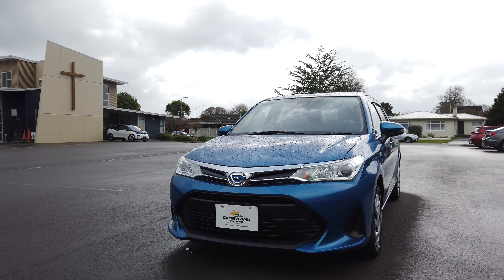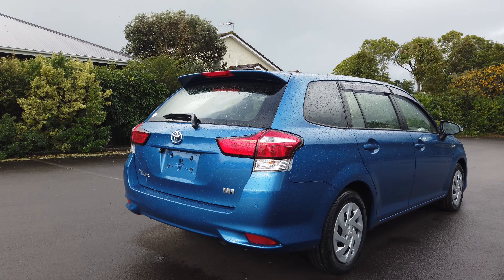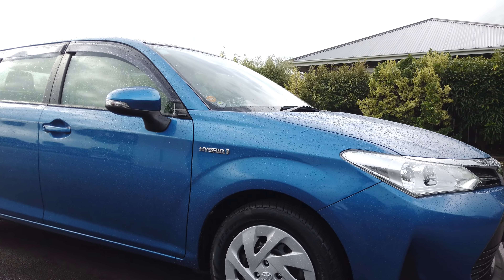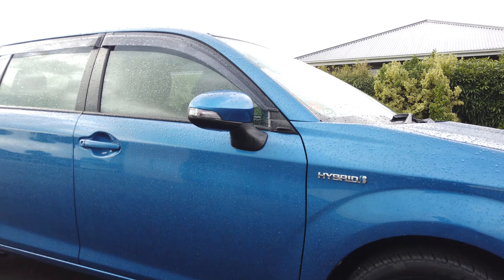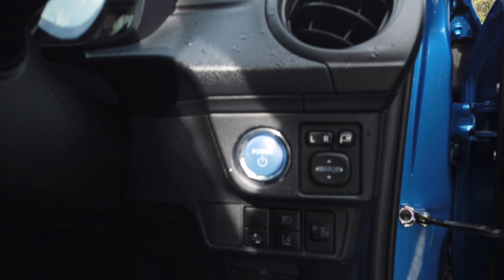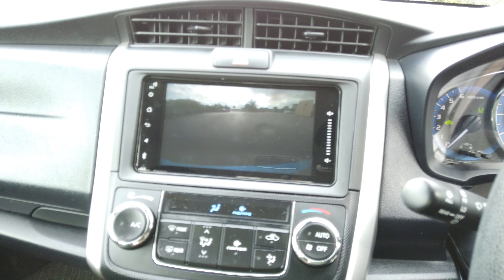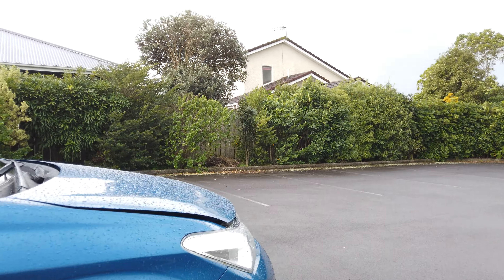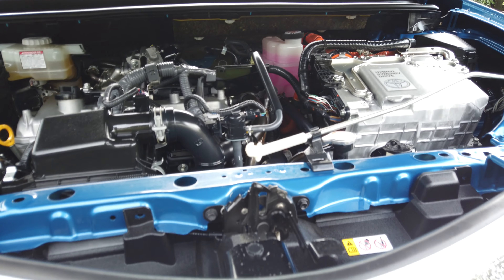2020 Toyota Corolla Fielder Hybrid EX Stock 91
If the vehicle is not in our website means its SOLD.
Video may not removed from Youtube, Videos will keep for reviews